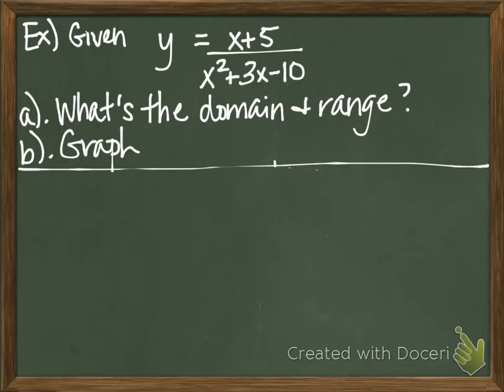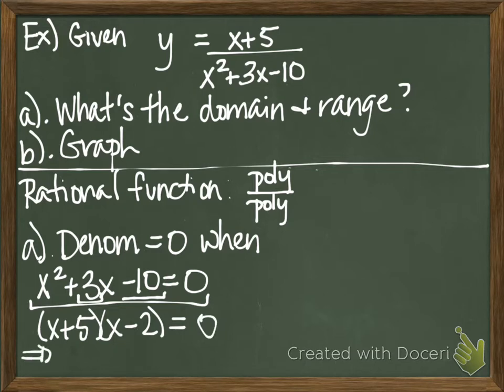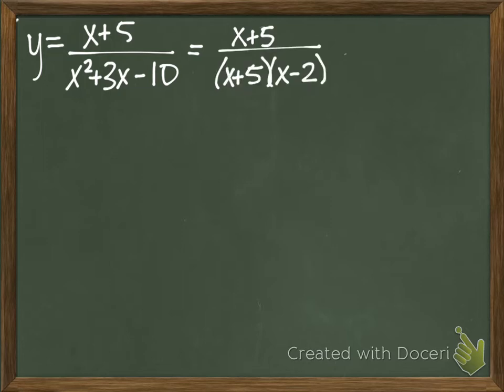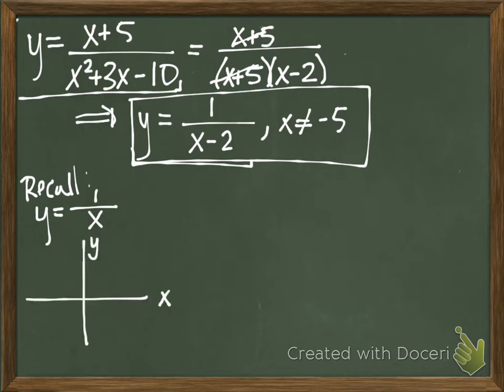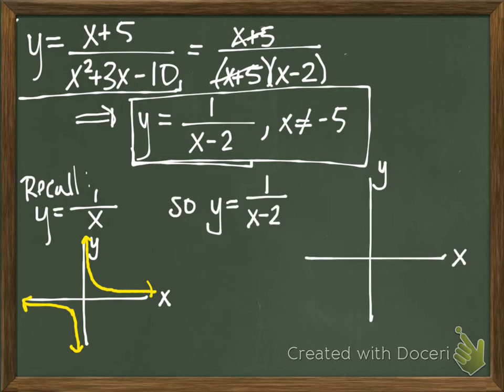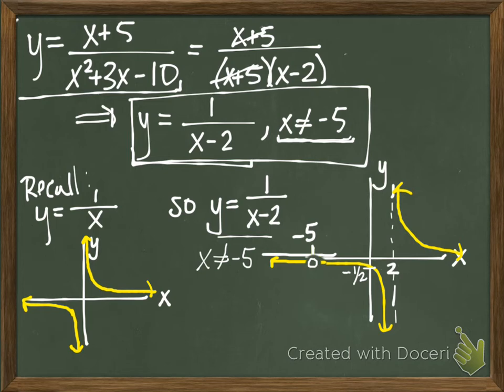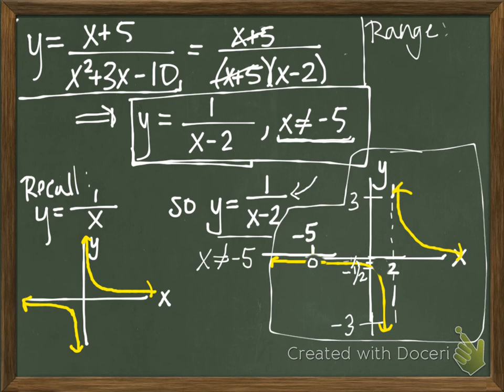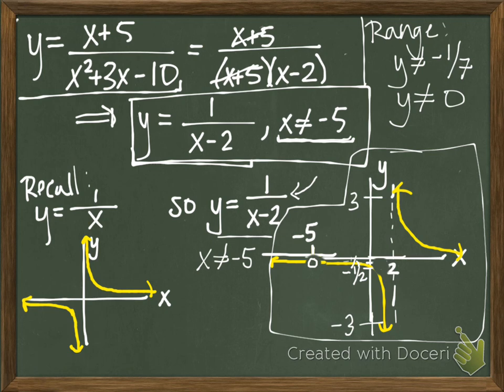Graphing A Rational Function